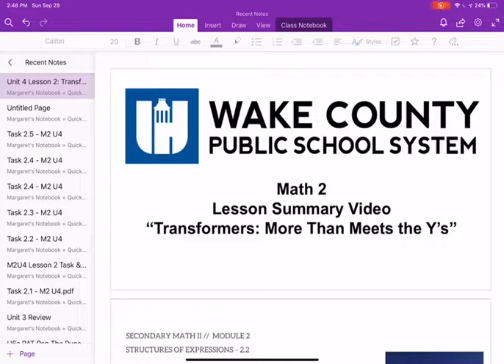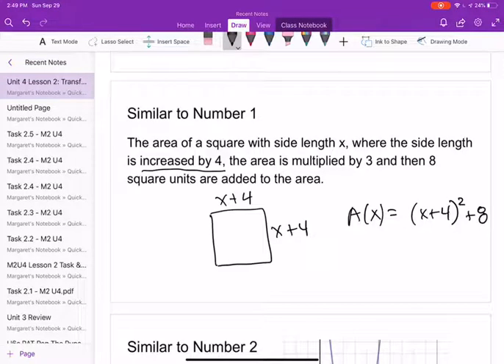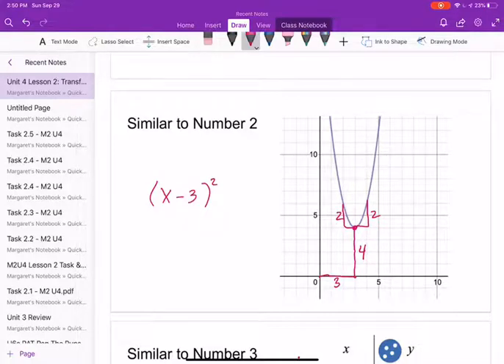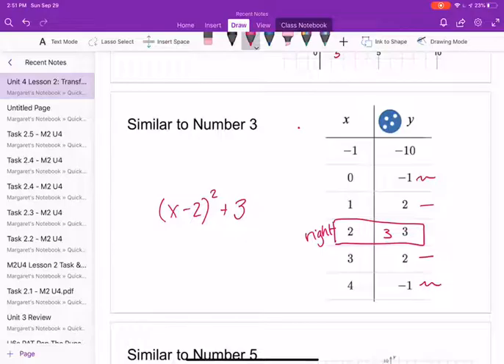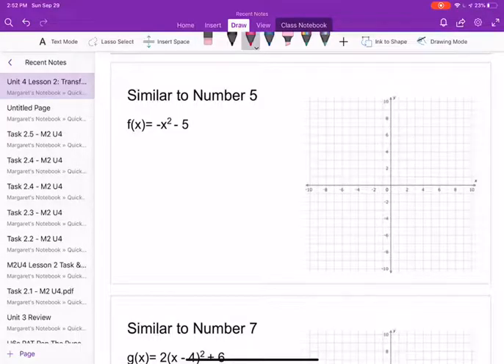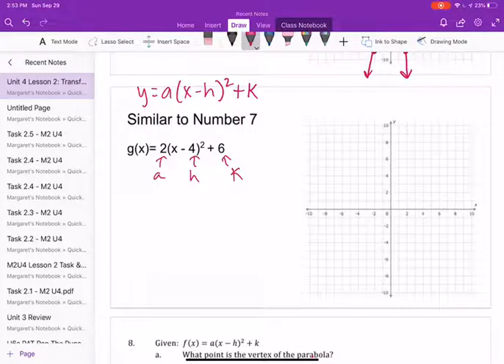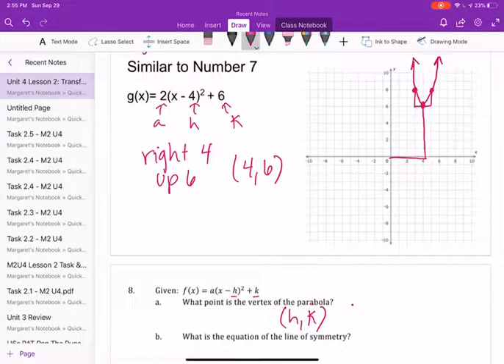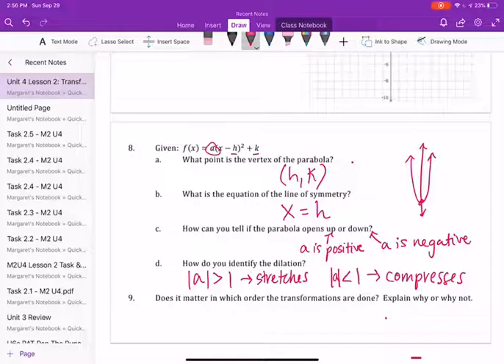Math 2 Unit 4 Lesson 2 Transformers: More Than Meets the y's